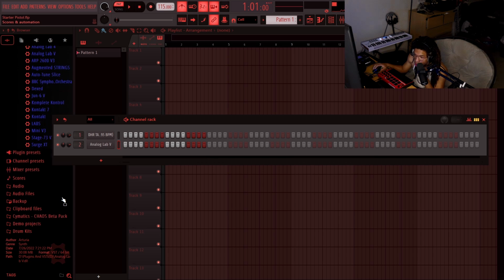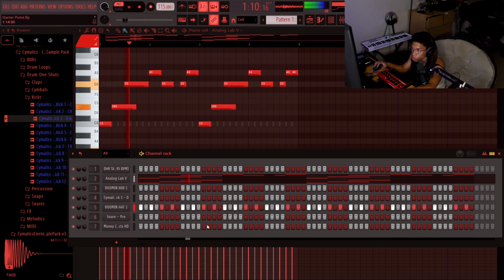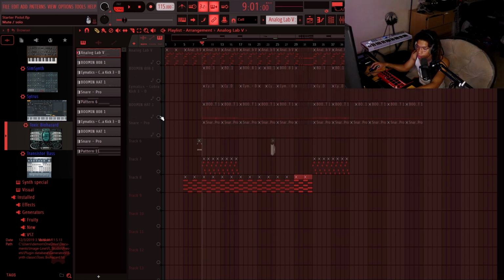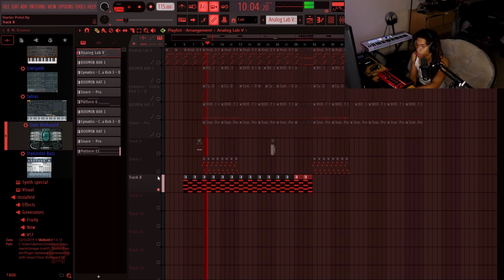Ep. 1 - Making A Freestyle Beat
I ain't used to doing things like this yet so I just recorded myself cookin up a simple freestyle beat. Hope y'all enjoy!

(that buzzing sound that came on every time I spoke was my laptops fan)